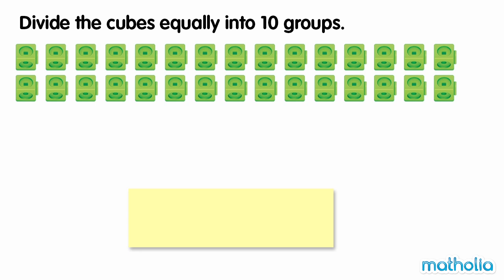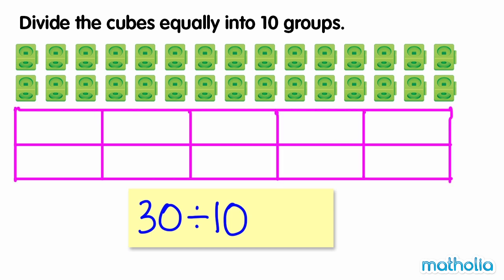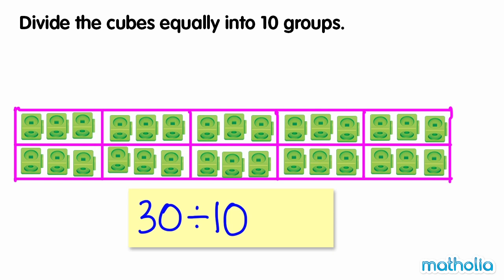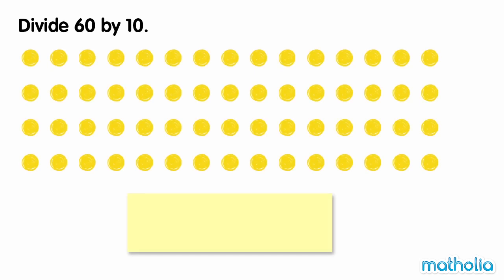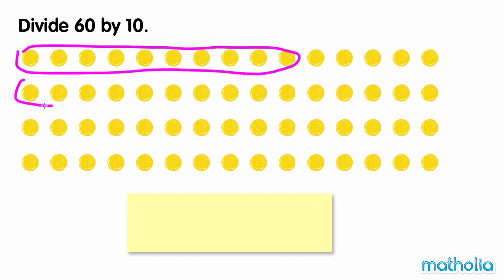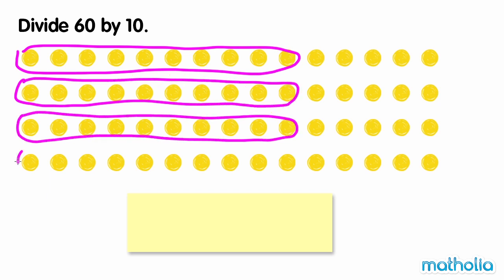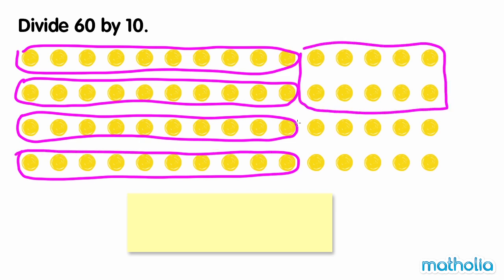Dividing by Ten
Matholia educational maths video on dividing by Ten

Learning Targets:
Students will be able to determine the number of groups when the size of each group is known.
And determine equation for division situations.